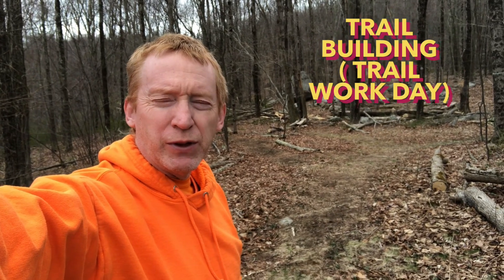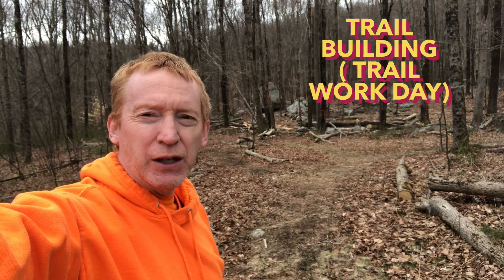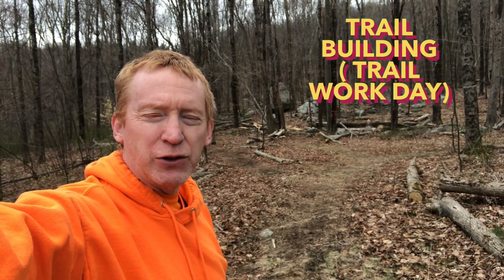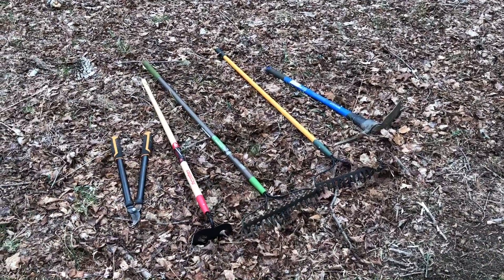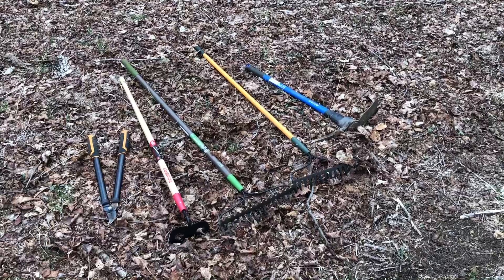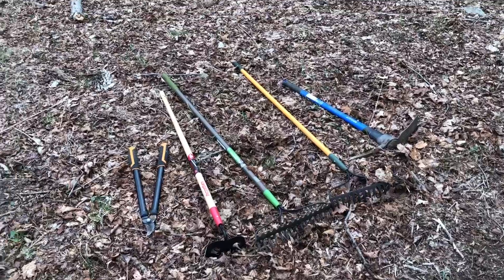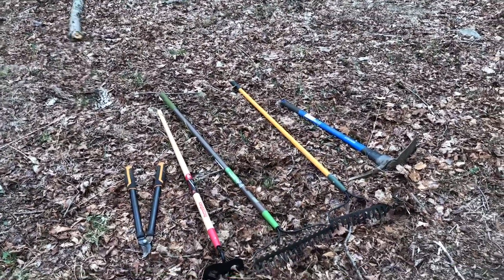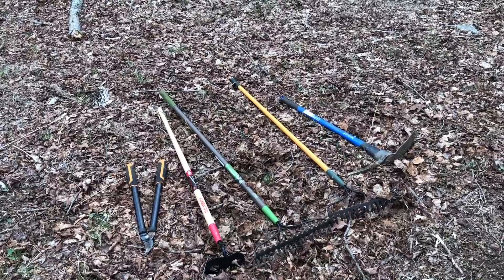Hiking Trail Building ( Series - Trail Work Day)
Trail building can be a fun a rewarding activity. Organizing a group of volunteers though can be a daunting task. How do you plan what to do and how the day will proceed?